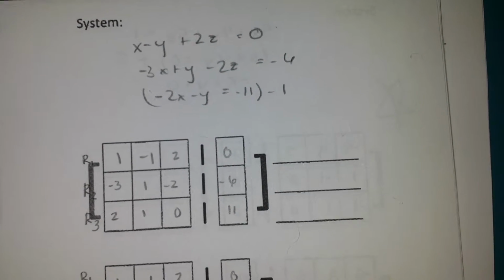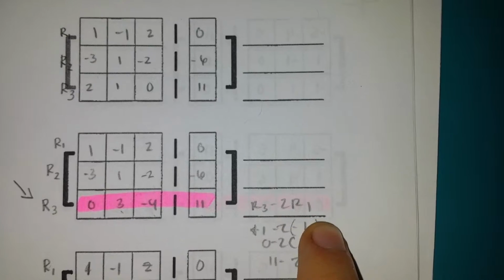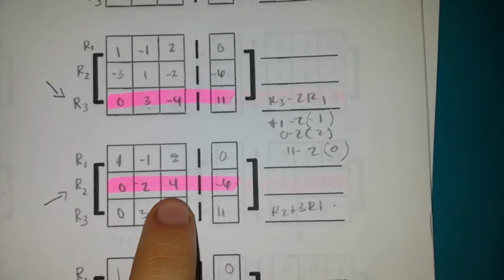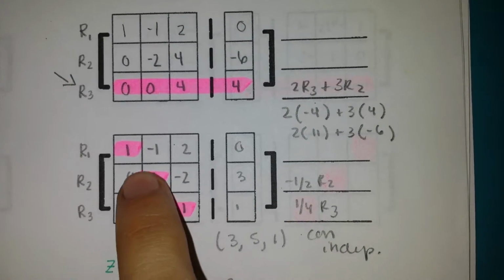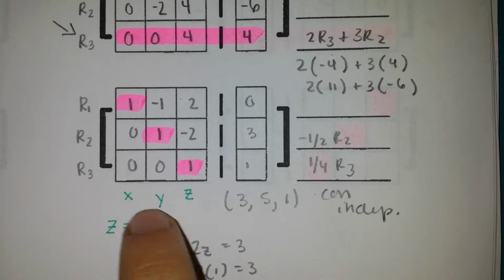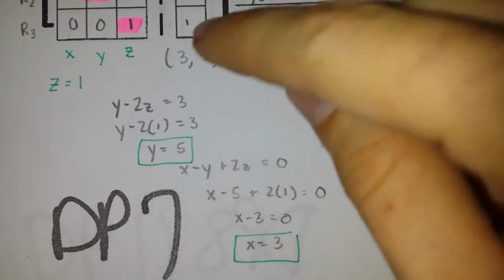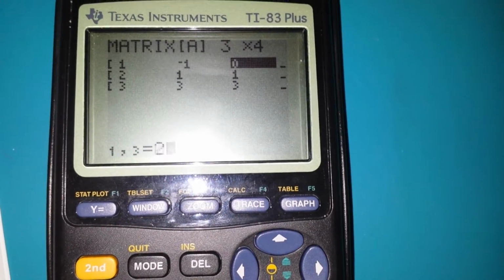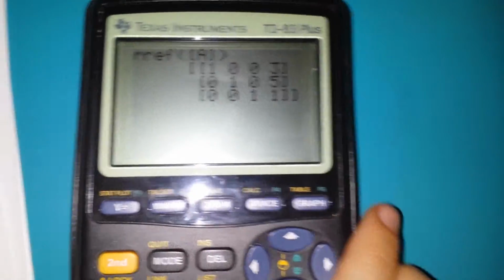SV#5 Solving a Matrix